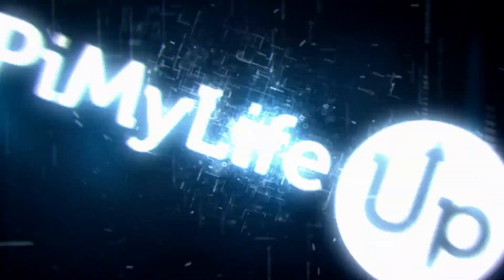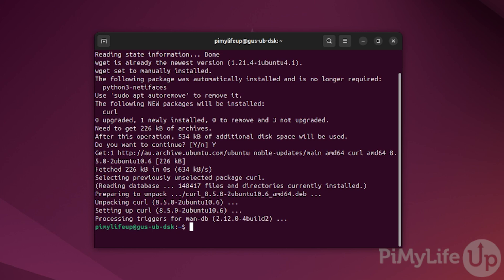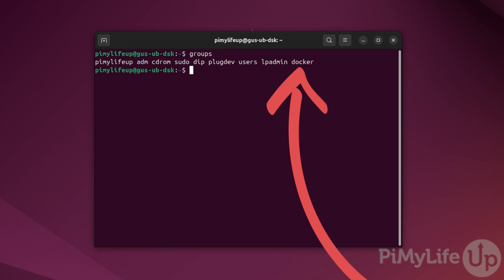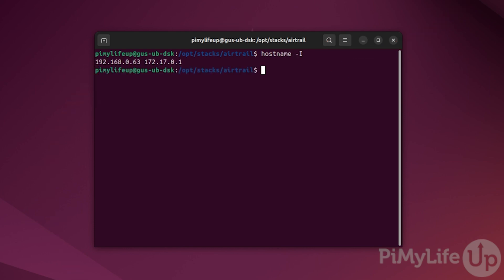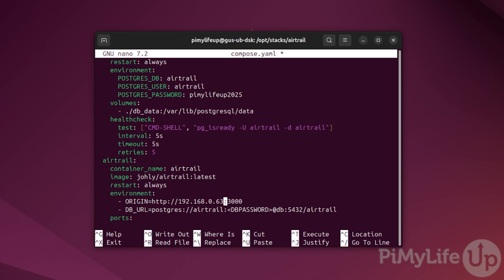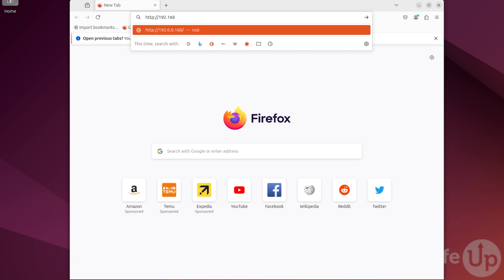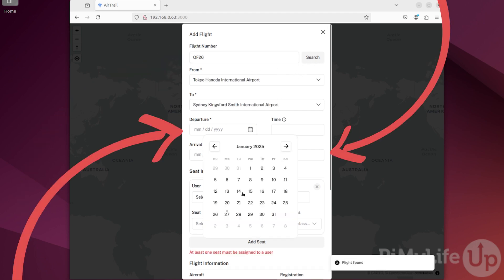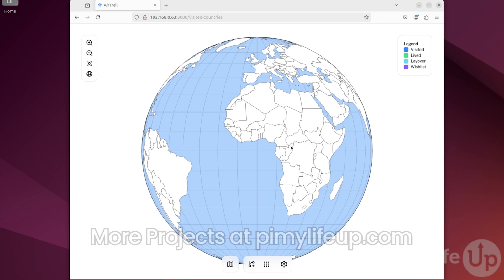Track your Flights Easily with AirTrail on Docker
In this video, I go through the steps to setting up the AirTrail software using Docker. It's a great self-hosted software that allows you to log your flights.

AirTrail is the perfect open-source alternative to myFlightRadar24. It has almost the same functionality, and you have complete control over your data.

The software has both export and import functionality, making it easy to move your flight data around.

You must ensure that you are running a 64-bit system for this software to work correctly. If you do not, you will likely run into issues.

I recommend that you set up a static IP address for the device running AirTrail, as it makes accessing it much easier.